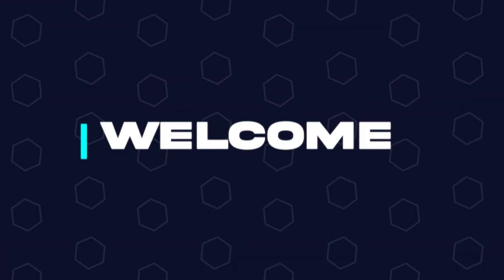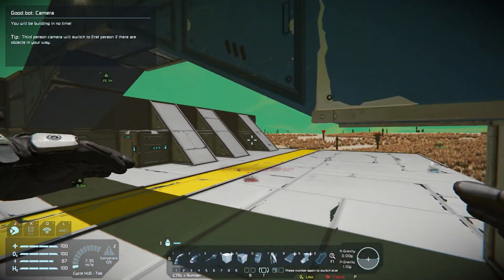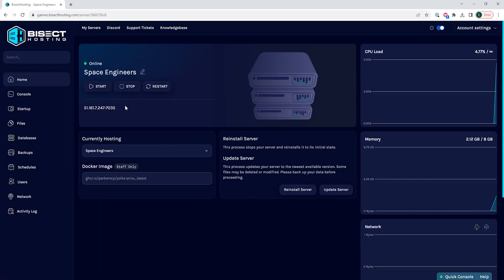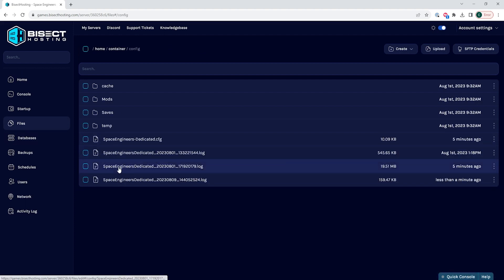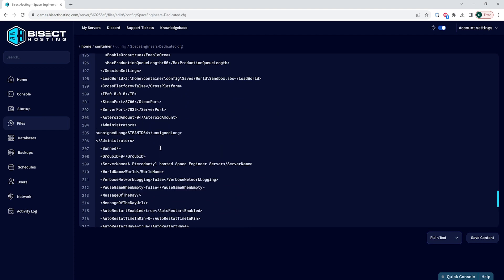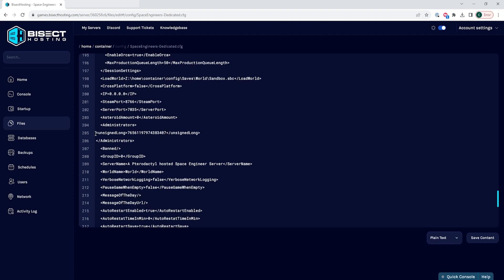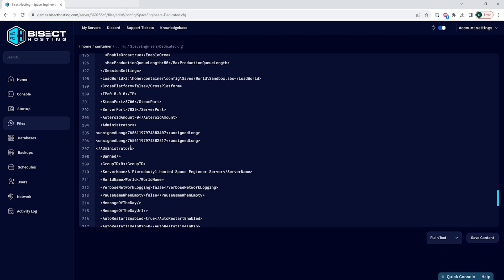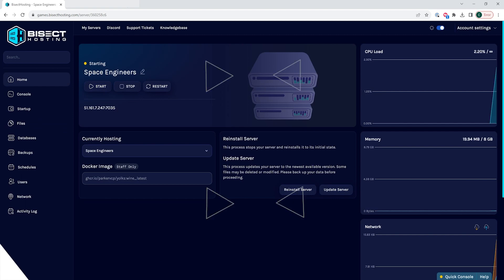How to Add Admins on a Space Engineers Server!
Learn How to Add Admins on a Space Engineers Server!

Admins for Space Engineers can change a server to the player's wants and needs. This allows for more flexibility on the Space Engineers server and can bring more players to a well-run server!

TIMESTAMPS:

0:00 Intro
0:30 Stop Server
0:38 Editing Config
1:44 Outro